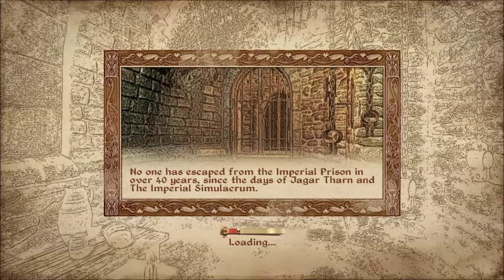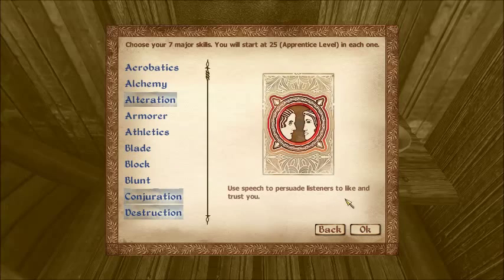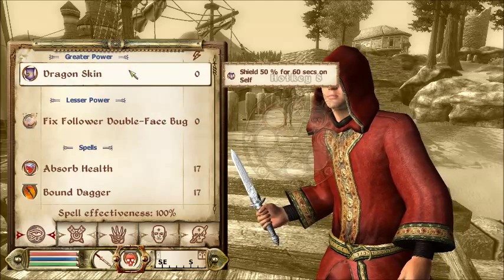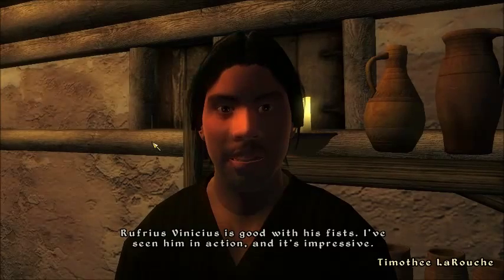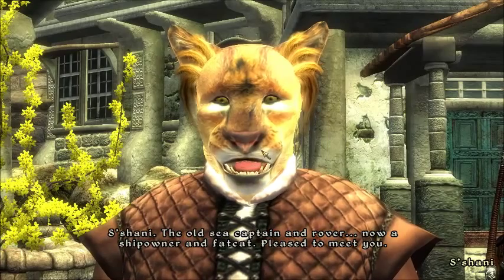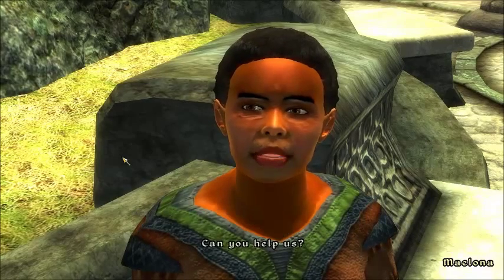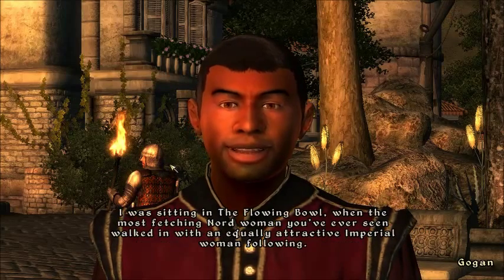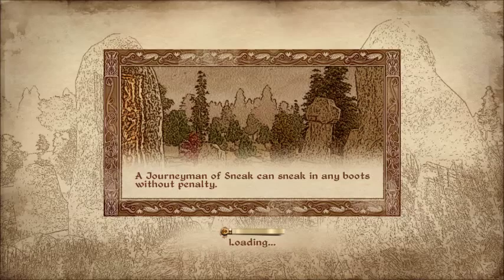Lets Roleplay Oblivion Part 1 - The Spellslinger Arrives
A new let's play from Aeodinon! This will be a Roleplaying-centered let's play, that will probably be rather slow whenever the chance arises to record.

This type of let's play was based on Jingles1215's Oblivion Let's Play. Here is a link to his first video, and most of the mods I'm using are in his description: